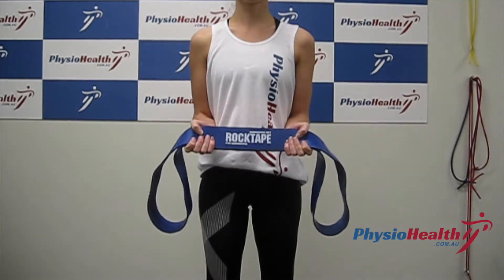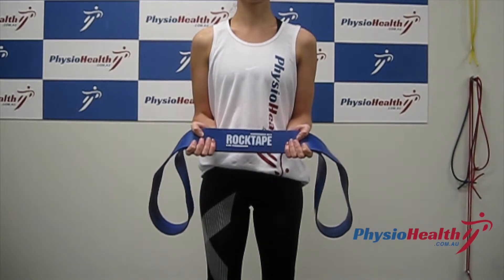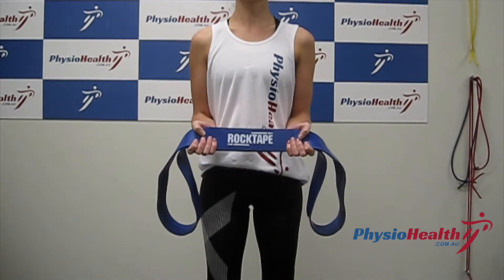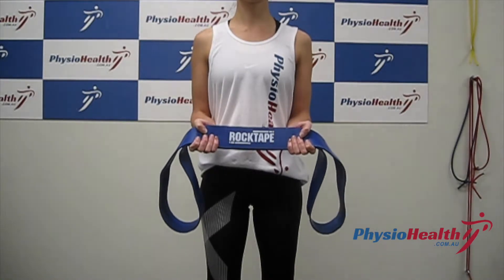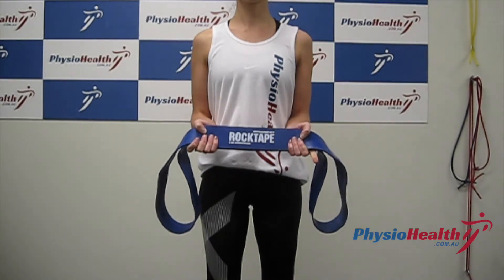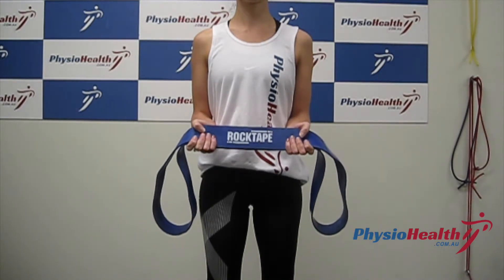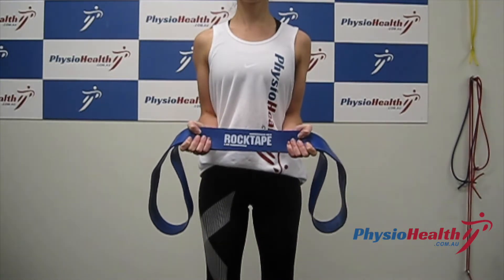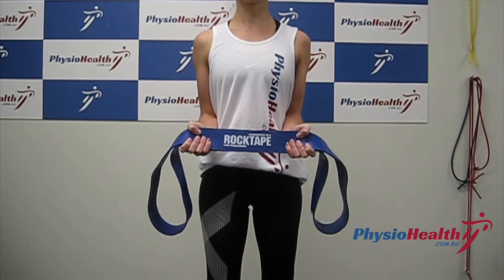Scapular setting with isometric external rotation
activate your external rotators